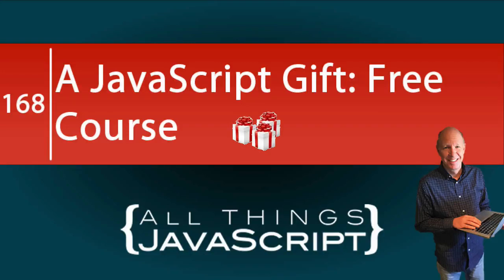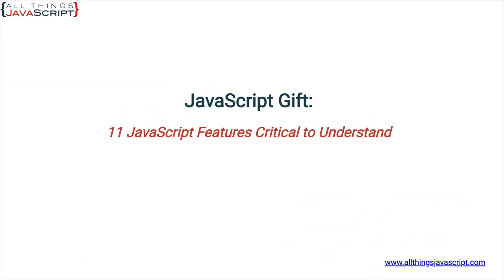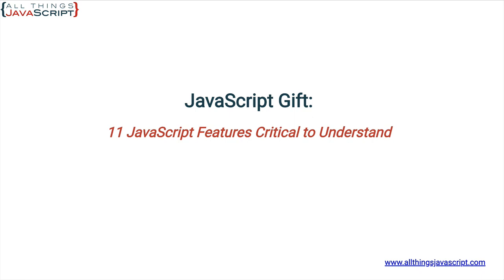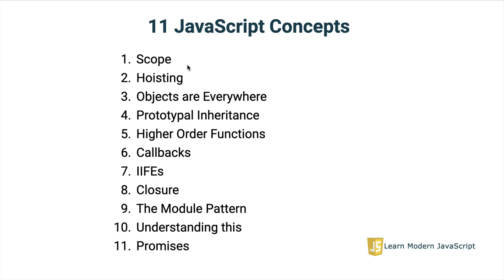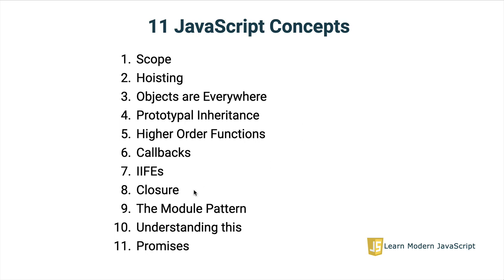11 Critical JavaScript Concepts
In this video I introduce a free course I'm offering on Udemy. In the course I cover 11 JavaScript Features Critical to Understand.